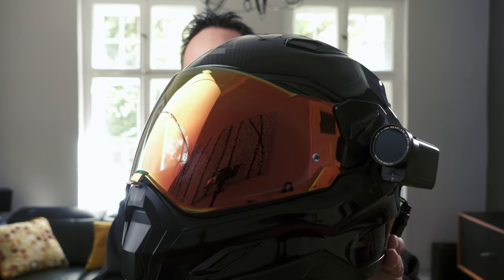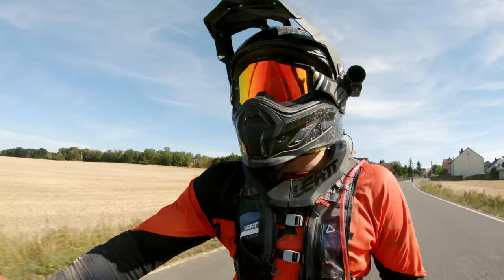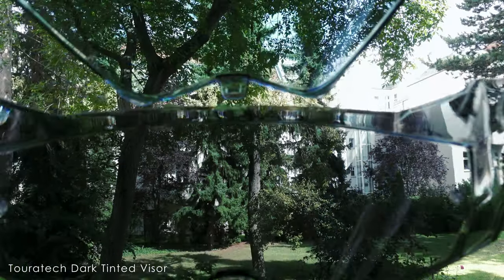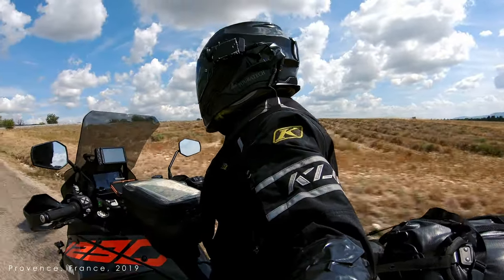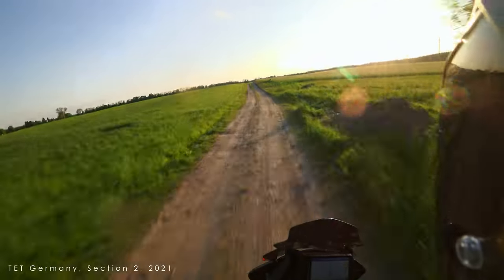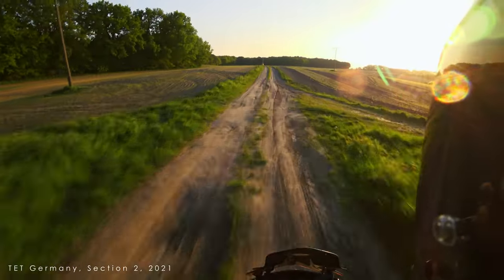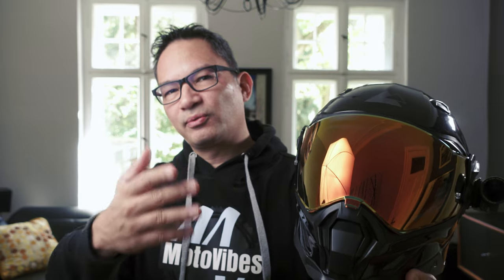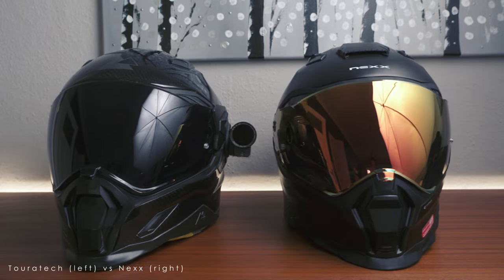IRIDIUM RED ORANGE VISOR REVIEW // Nexx X.WED Touratech Aventuro Carbon // KTM 1290 Super Adventure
Finally there are colored visor options available for the Touratech Aventuro Carbon and the Nexx X.Wed helmet line-up. For those of you that don't know - Nexx makes the Aventuro Carbon helmets for Touratech and they share many parts with the X.Wed helmets that Nexx sells under their own brand name. Since the introduction of the X.Wed and the Aventuro Carbon helmets the visors have not changed which means both new visors (the iridium red and the iridium blue) will not only fit the most current helmets but are also backwards compatible with their first generation helmets.

The following products are featured:

Nexx X.Wed Iridium Red Orange Visor

Nexx X.Wed Iridium Blue Visor

Nexx X.WED 2 Vaal Carbon
h
Nexx X.WED 2 Plain (Fiberglass)
h
Touratech Aventuro Carbon 2 Plus